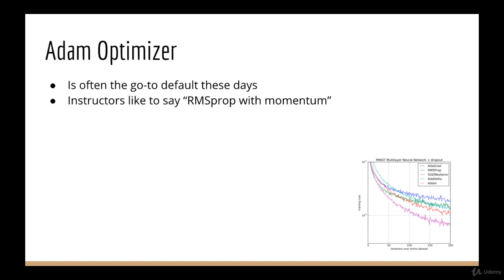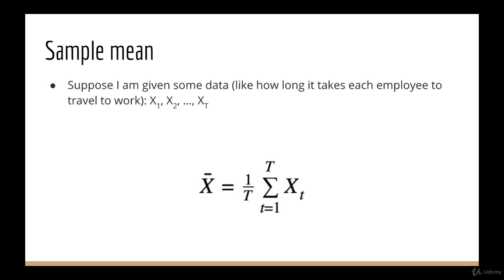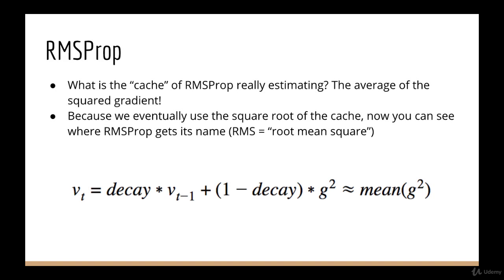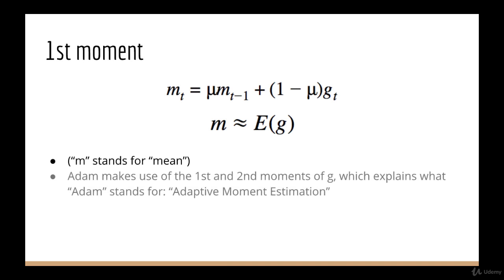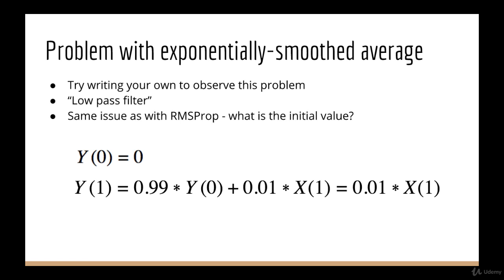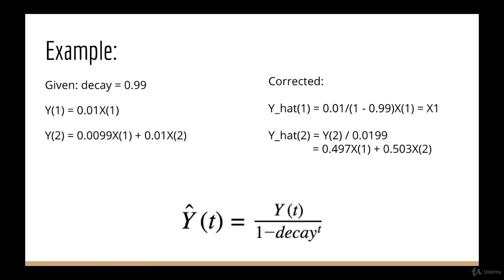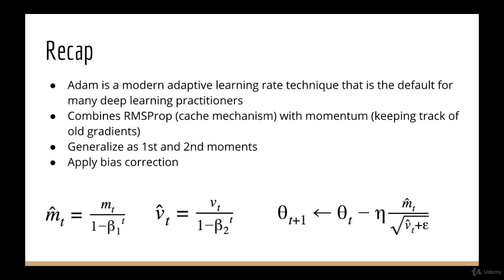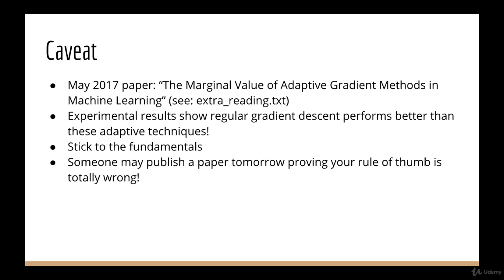Adam Optimization Part-8